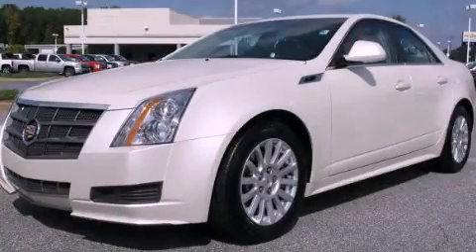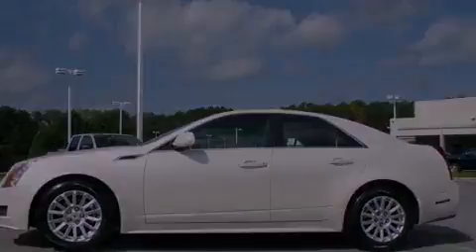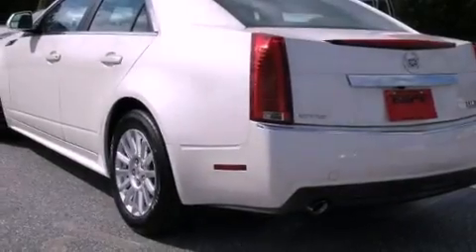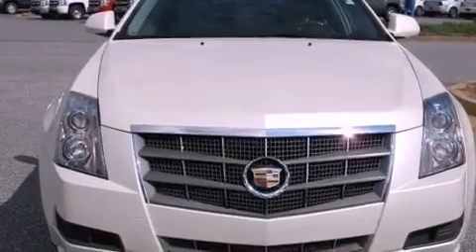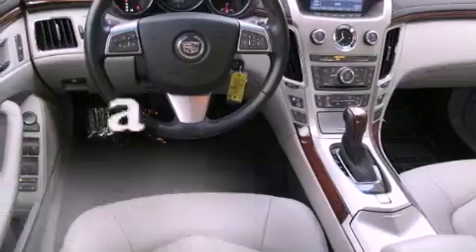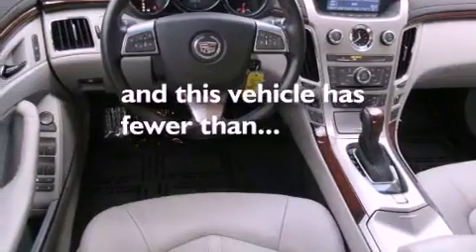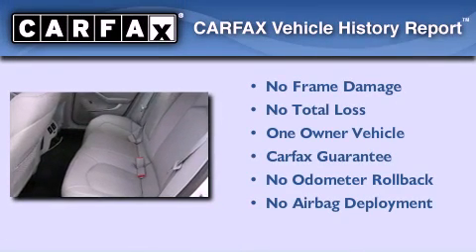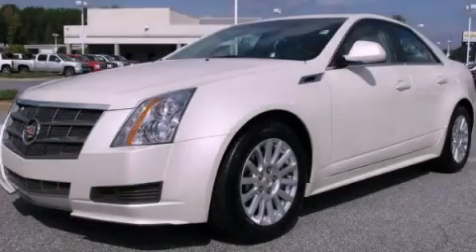2011 Cadillac CTS Sedan Acworth GA 30101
Year : 2011
 Make : Cadillac
 Model : CTS Sedan
 Engine : Gas V6 3.0L/183
 Trans . : Automatic
 Exterior : White Diamond Tricoat
 Miles : 15,256
 Interior : LIGHT TITANIUM/EBONY
 3693 North Cobb Parkway
 Acworth , GA 30101
 Preowned 2011 Cadillac CTS Sedan Acworth GA